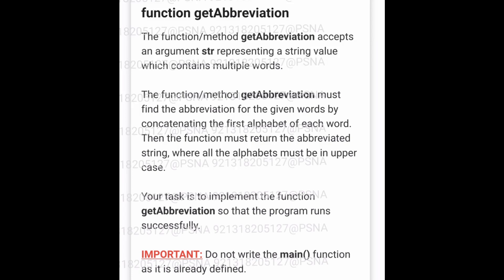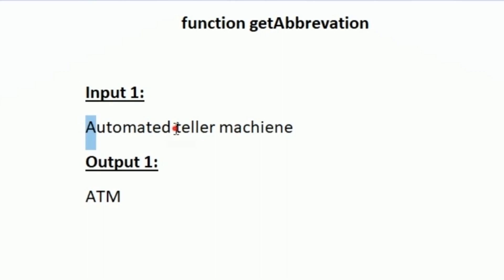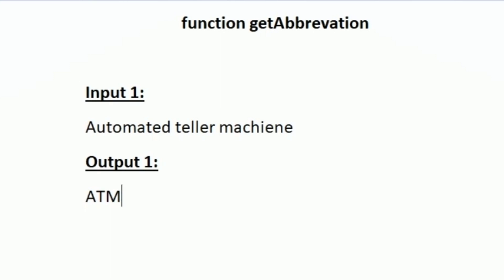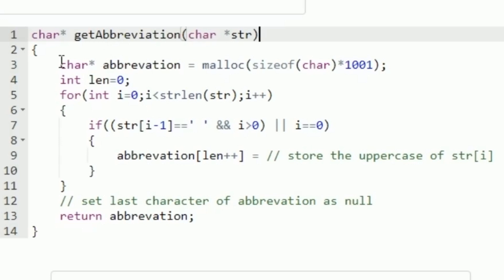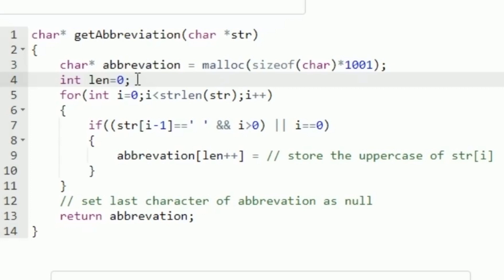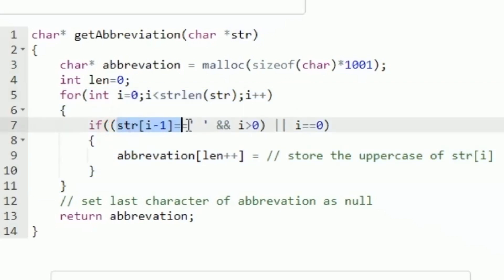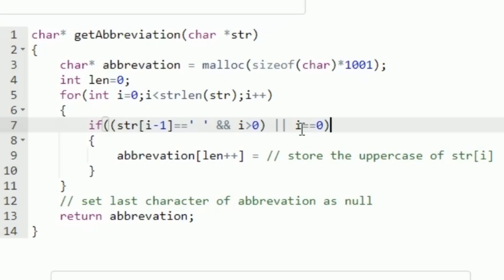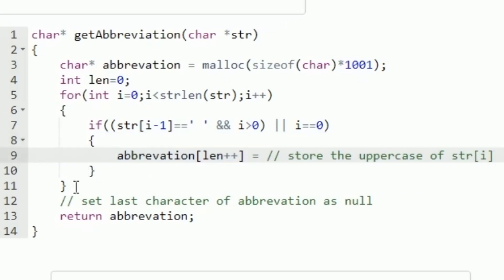function getAbbrevation | skillrack daily challenge